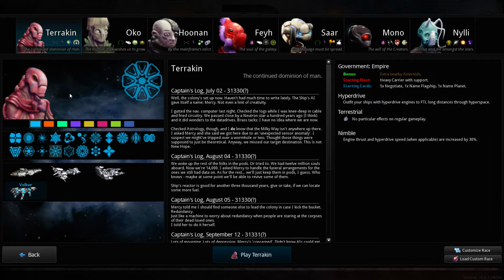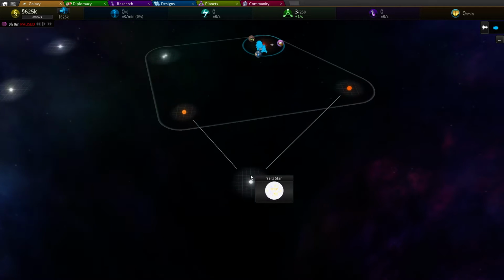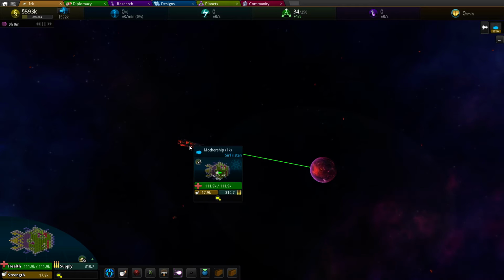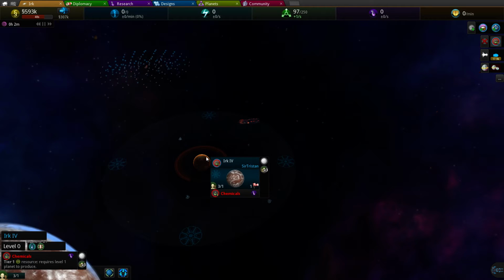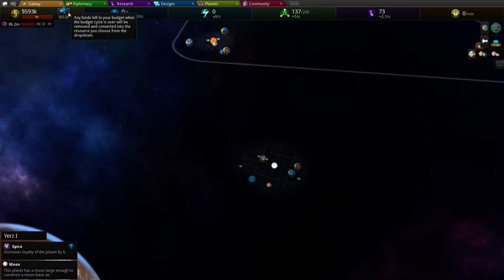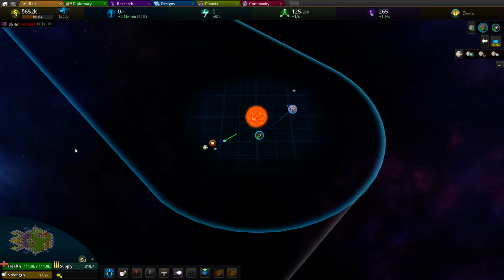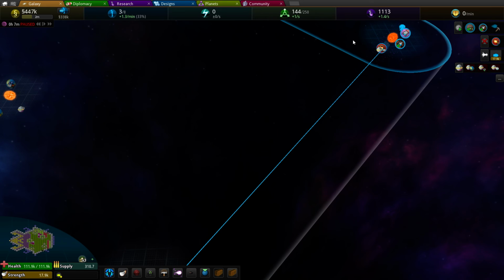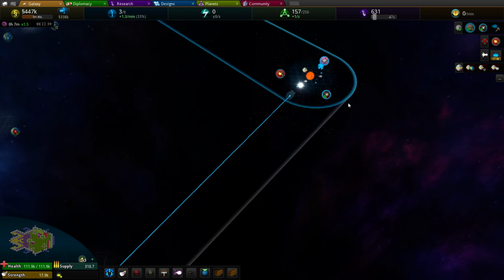Star Ruler 2, Part 01 - The Starchildren Are Born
A calm, quiet, contemplative let's play.
Part 01 - The Starchildren Are Born

Who needs planets anyway?